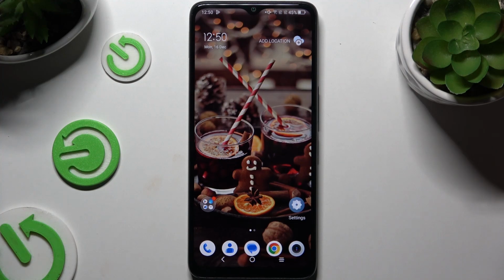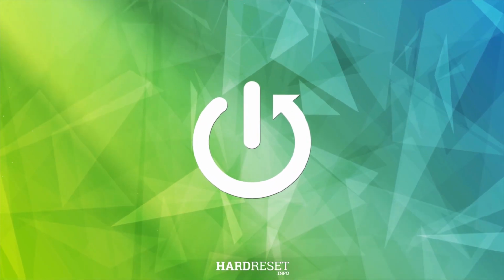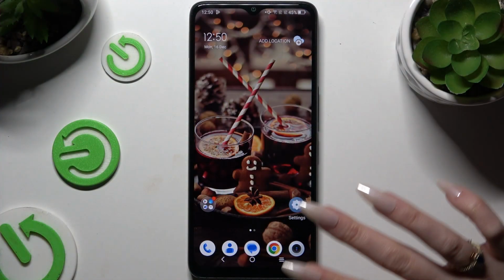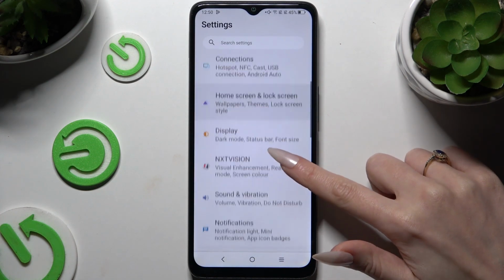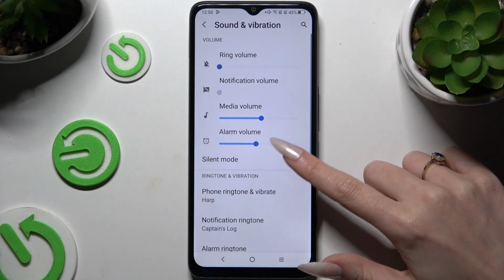How to Enter Vibration Settings on TCL 40R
Learn how to access and adjust vibration settings on your TCL 40R in this step-by-step tutorial. Whether you want to modify the vibration intensity, enable or disable vibration for specific notifications, or customize your device’s vibration patterns, this guide covers it all. With simple instructions, you'll have full control over your TCL 40R’s vibration settings, ensuring it suits your preferences. Make your smartphone experience more tailored and comfortable with the perfect vibration settings.

How to adjust vibration settings on TCL 40R?
How to enter vibration options on TCL 40R?
How to change vibration preferences on TCL 40R?